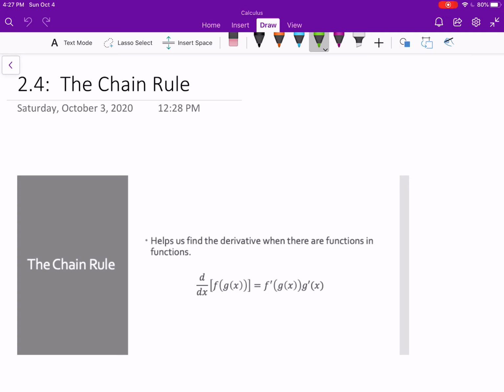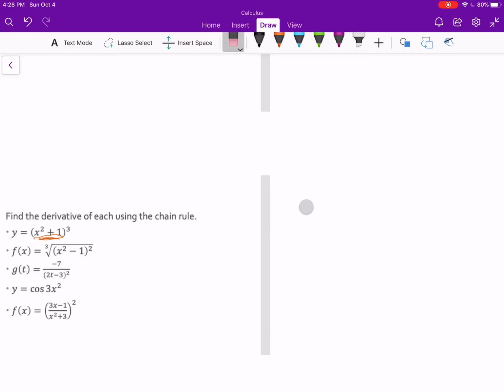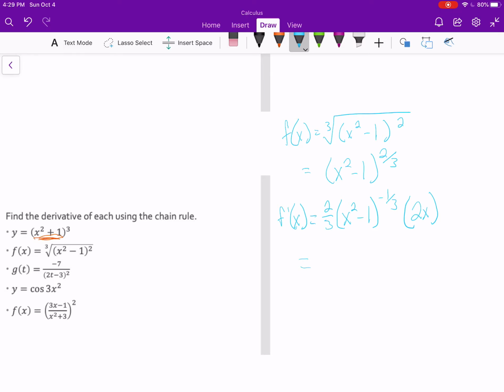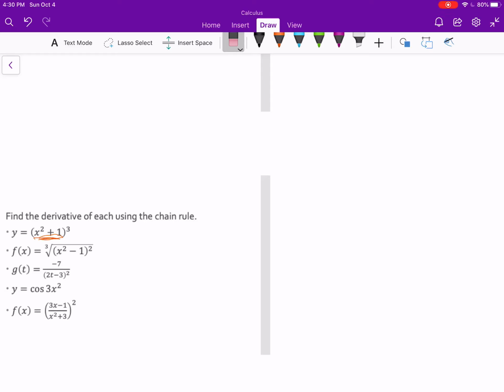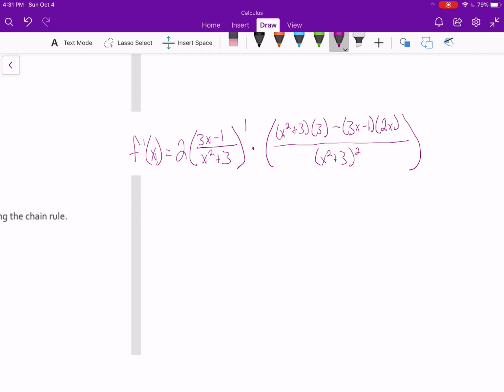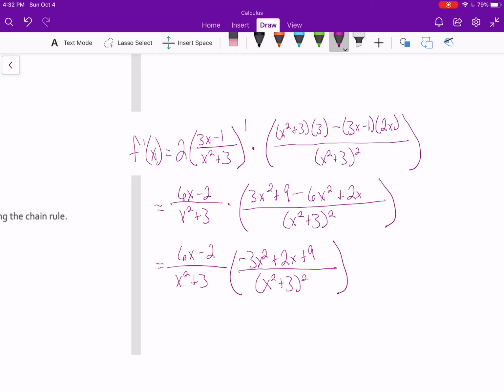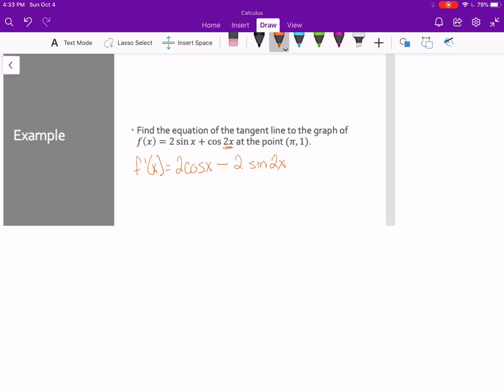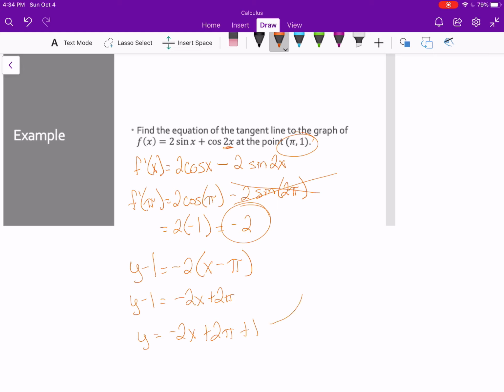2.4: The Chain Rule